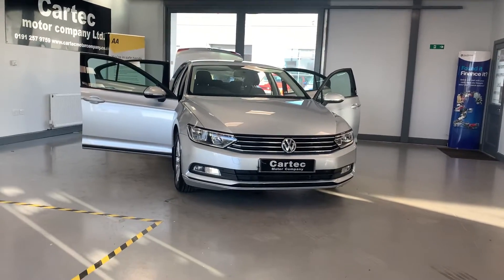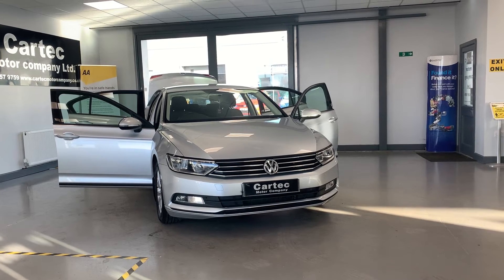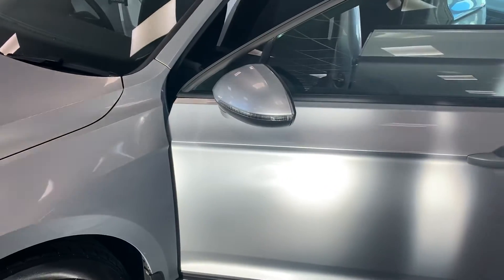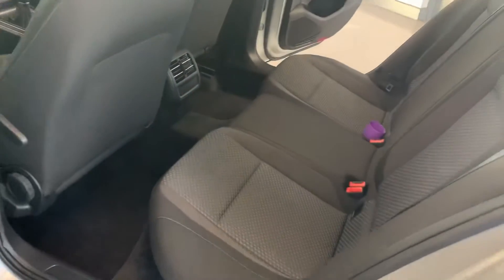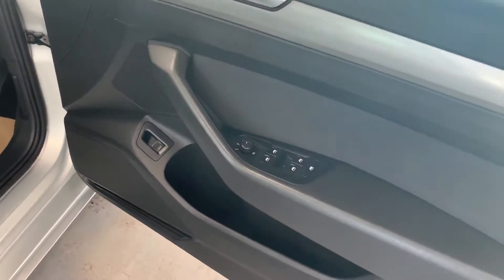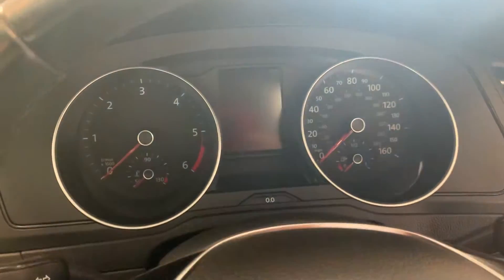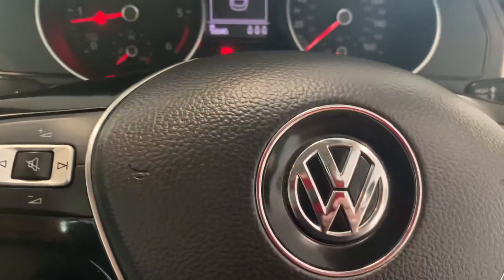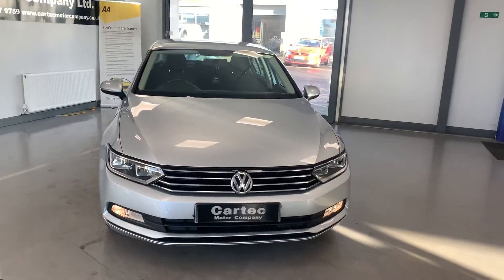2 December 2021